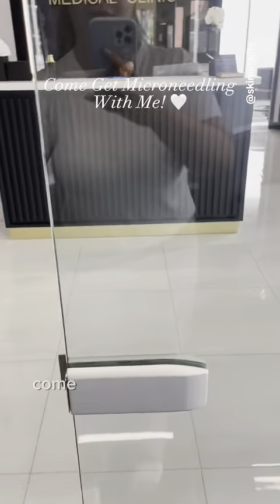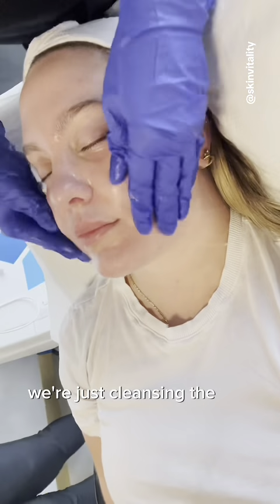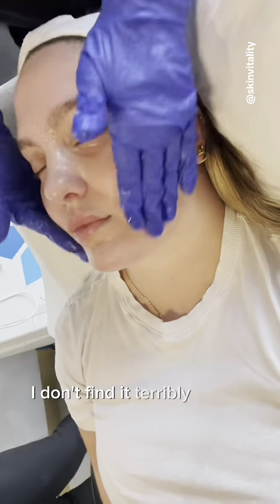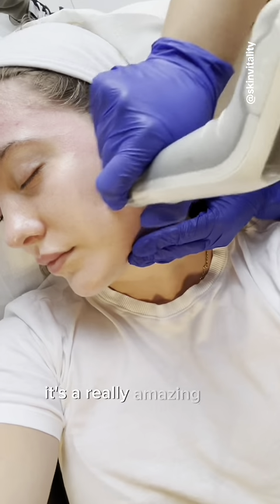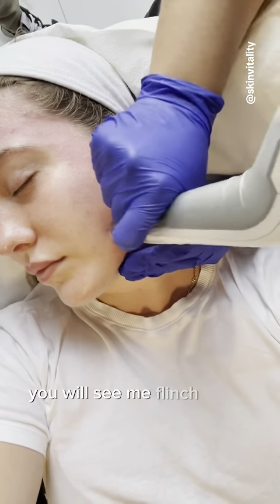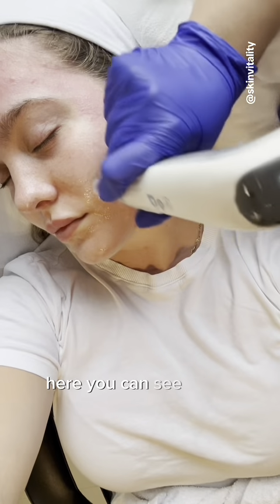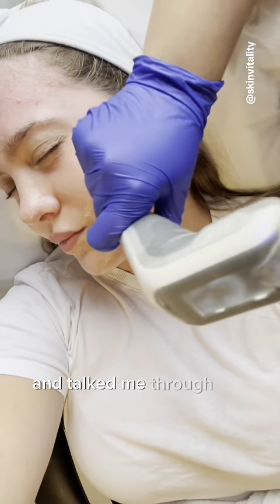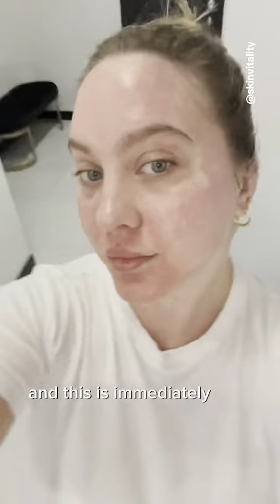Come Get MicroNeedling with Me - MicroNeedling Near Me - MicroNeedling Toronto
The Dermapen microneedling pen provides an unparalleled response through the segmented delivery of microneedles, creating micro injuries to the epidermis (outer layer of skin) and dermis (the inner layer of skin).

As a result, the micro injuries encourage the body’s innate ability to repair itself, this is an effective way to get rid of wrinkles and acne scars. Some additional benefits of the Dermapen Line:

 • Diminish the appearance of fine lines and wrinkles.
 • Treat pimples, zits, and smooth texture.
 • Reduce the size of your pores.
 • Improve the skin’s elasticity, thereby making it feel and look firmer.
 • Minimize the appearance of age spots and /or other types of hyperpigmentation.

Skin Vitality Medical Clinic - 351 Eglington Ave W Toronto, ON M5N 1A3